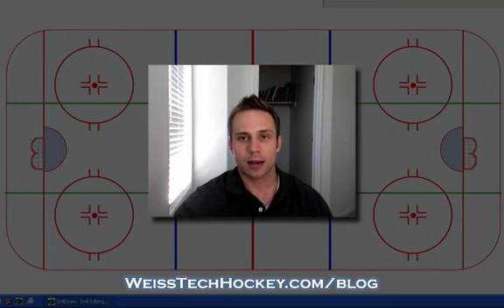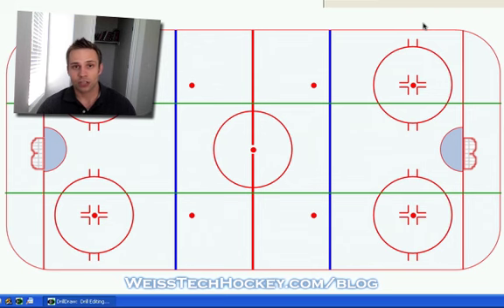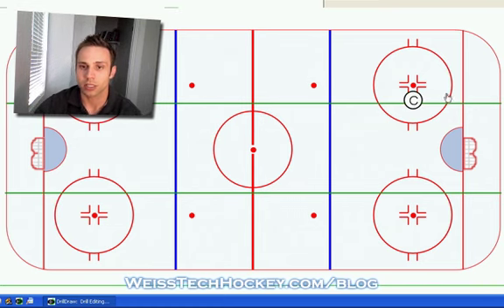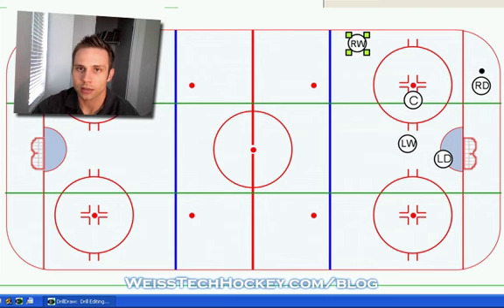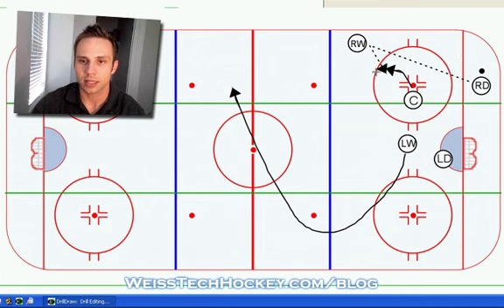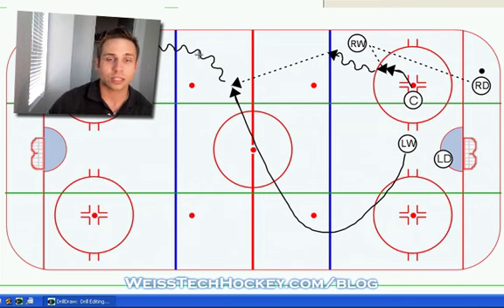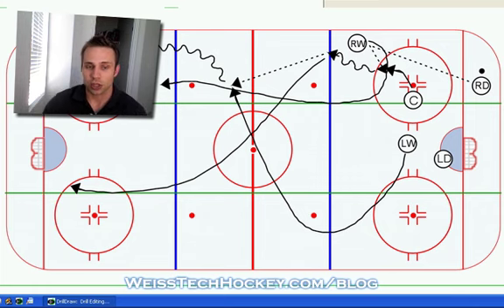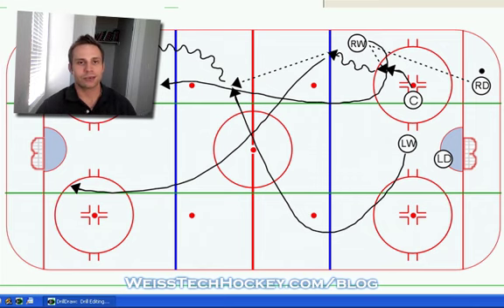Open up Passing Options by Crossing through Lanes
Using lanes to open passing options. Part of our free hockey coaches training course